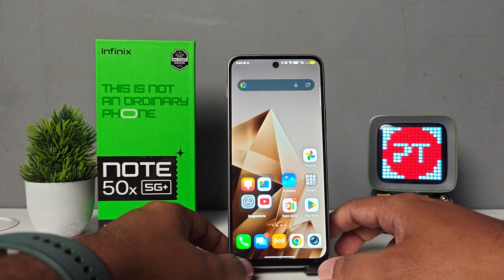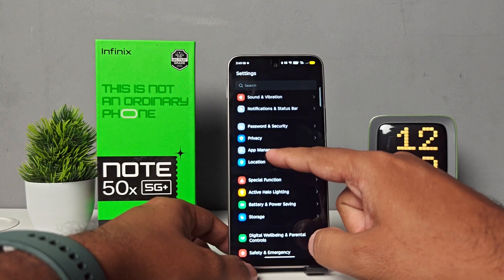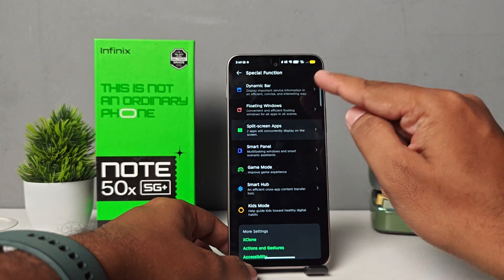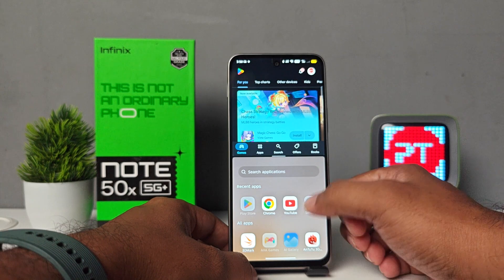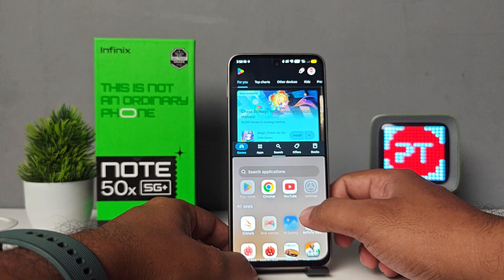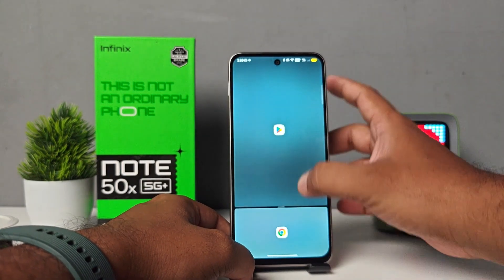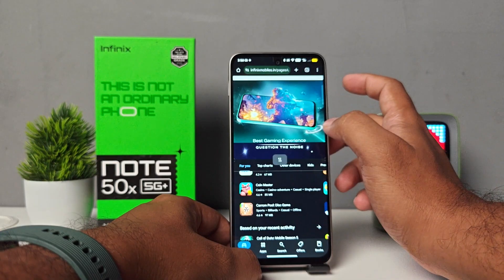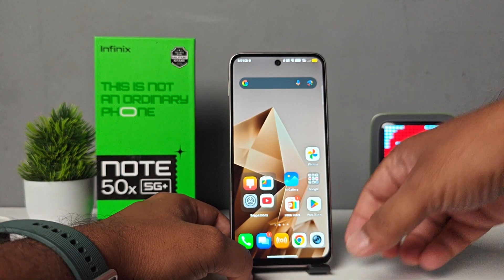How to Enable and use Splitscreen in Infinix Note 50X , Note 50S 5G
Hey Friends  ! Checkout this new video of How to Enable and use Splitscreen in Infinix Note 50X , Note 50S 5G